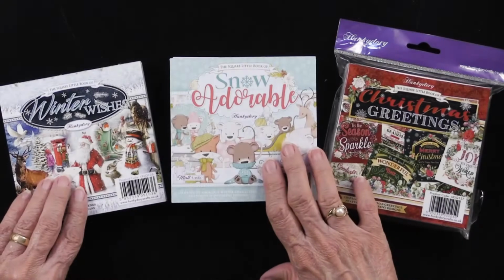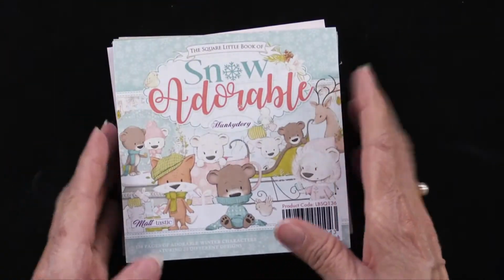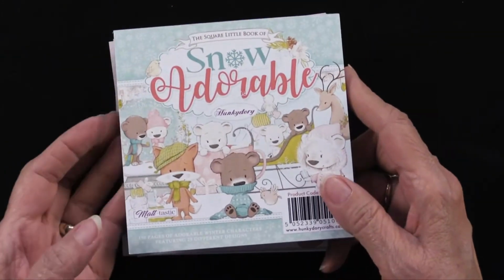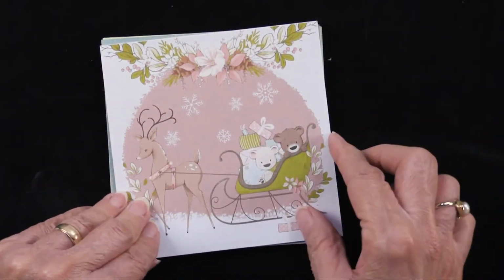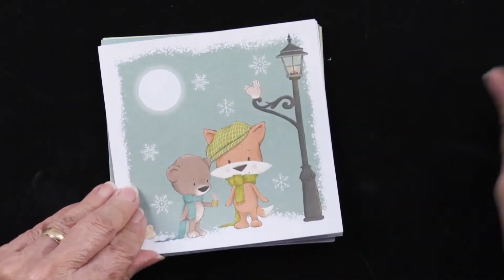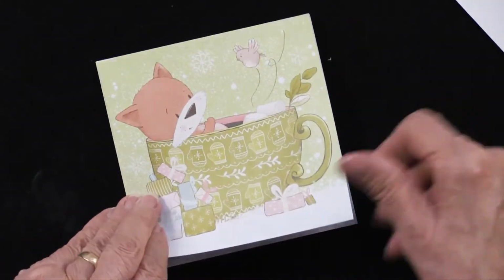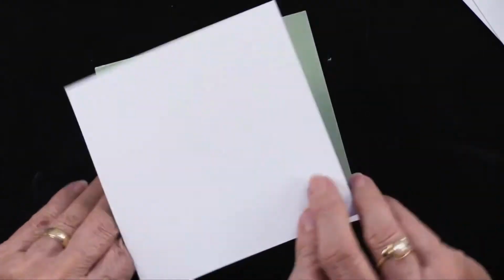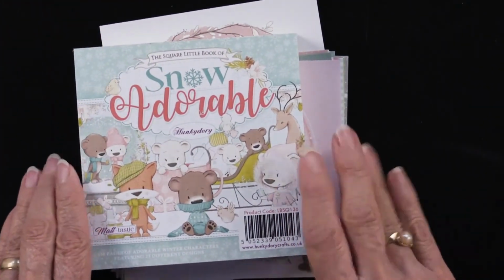The Square Little Book of Snow Adorable by Hunkydory